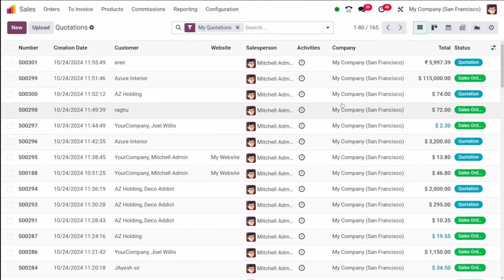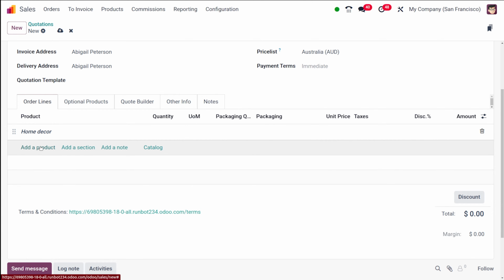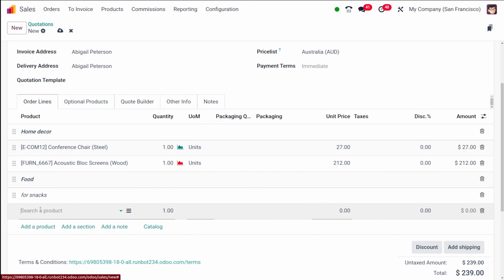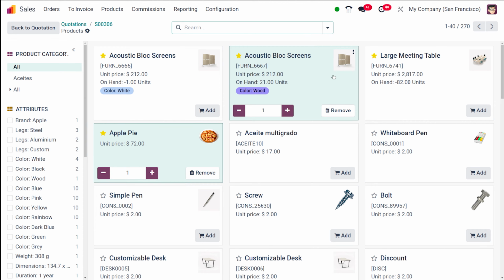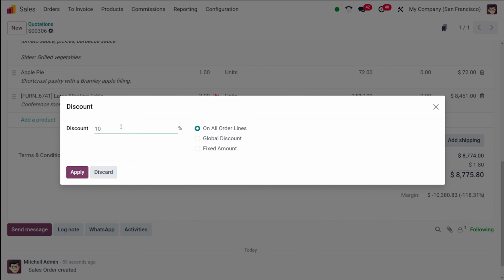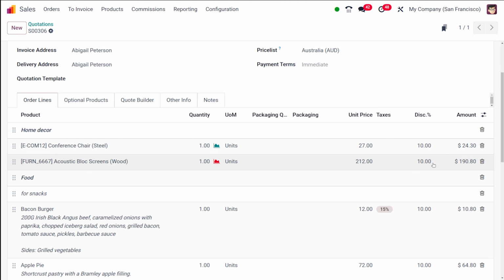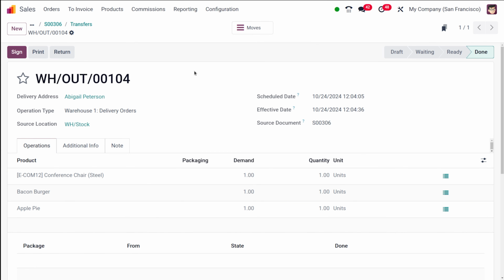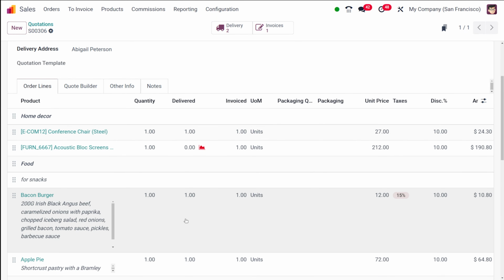How to Add Notes, Sections & Catalog in Odoo 18 | Odoo 18 Sales Tutorial | Odoo 18 New Features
Enhance Your Odoo 18 Experience: Mastering Notes, Sections, and Catalogs

Discover how to streamline your workflow and boost productivity with Odoo 18's powerful features. In this video, we'll explore:

- How do You add detailed notes to records for better context and tracking.

- How do You create custom sections to organize and categorize information.

- How to leverage the catalog feature for efficient product and service management.

Learn how to utilize these features to maximize the potential of your Odoo 18 implementation. Watch now!